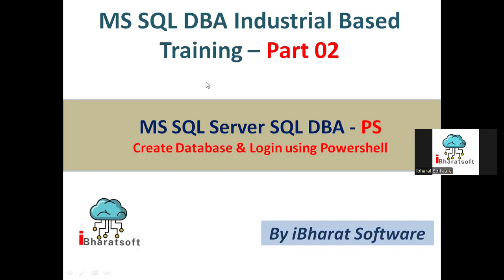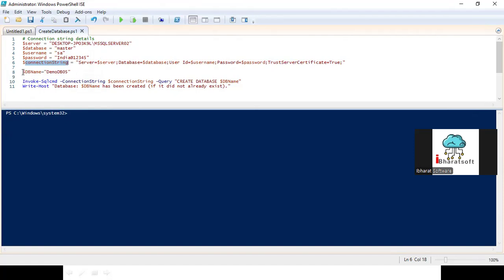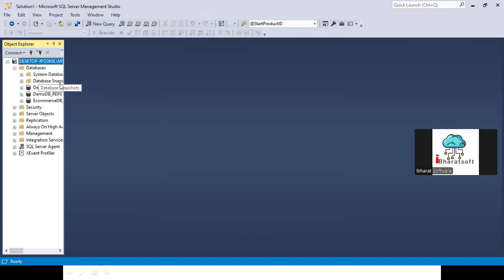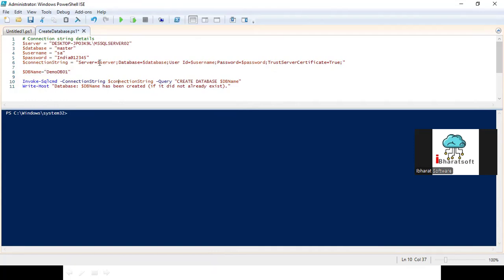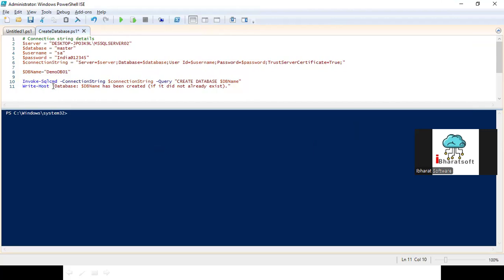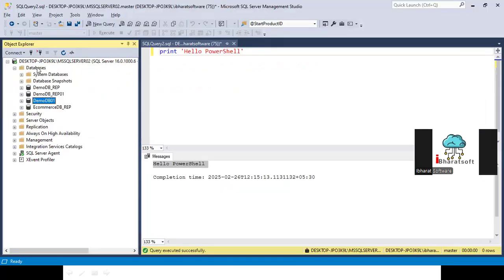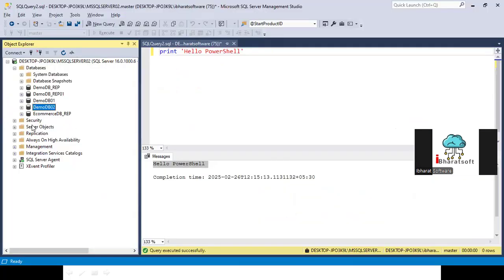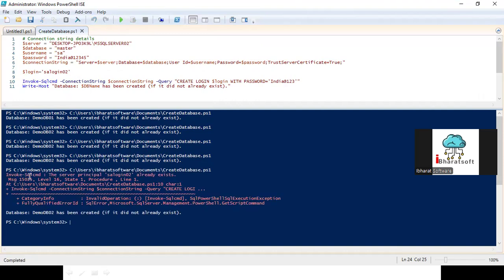02. How to Create Database & Login using PowerShell | PowerShell SQL Connection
02. How to Create Database & Login using PowerShell | PowerShell SQL Connection

For Online Class/Mock Interview Connect @ 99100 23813

Topic Covered:
1. Create Database Using PowerShell
2. Create SQL Login Using PowerShell

01. How to Install SQLServer Module in PowerShell | Connect SQL Server with PowerShell